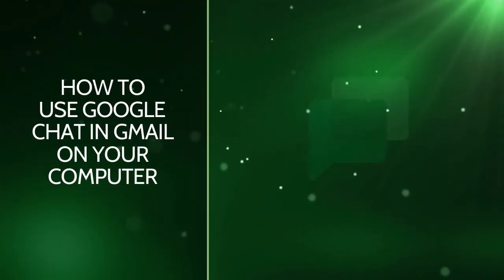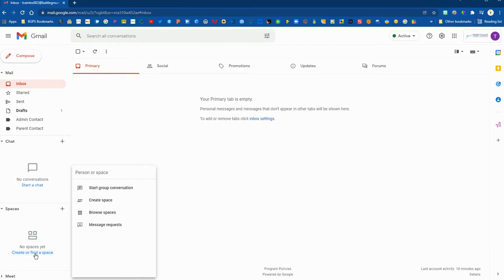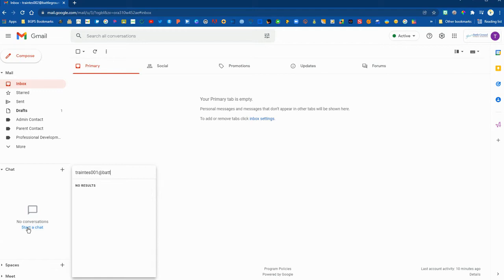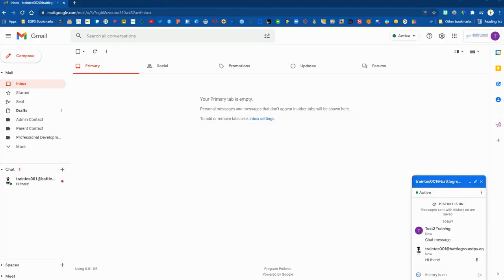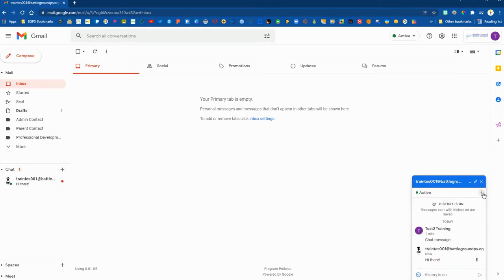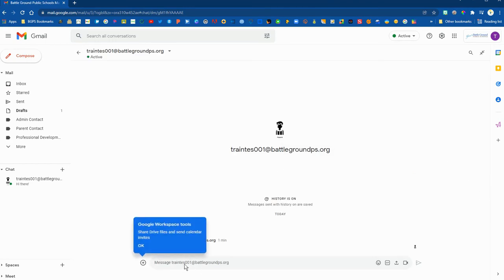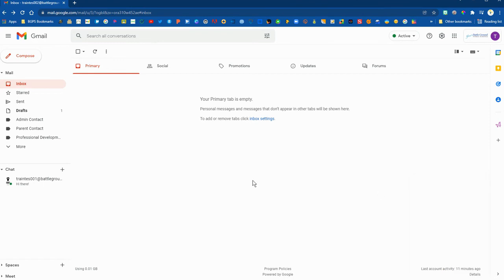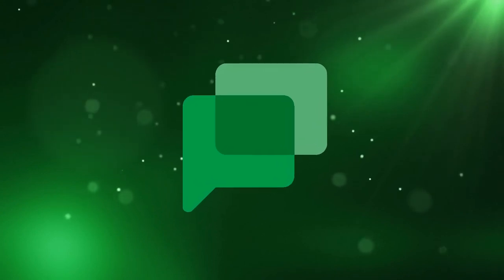How to Use Google Chat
In this video we walk through the basics of Google Chat on a computer.